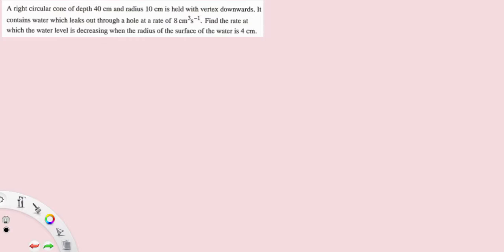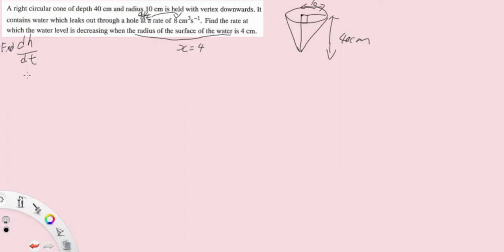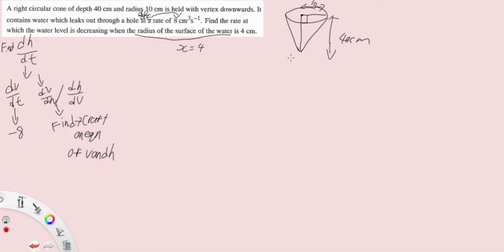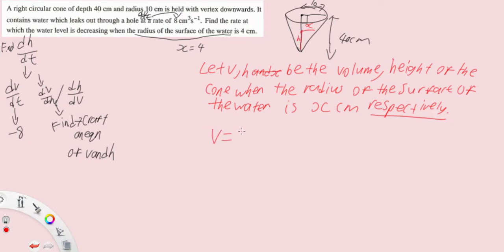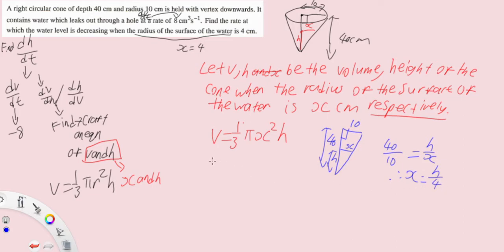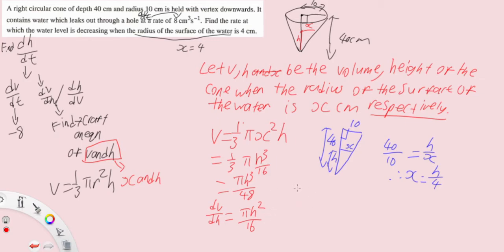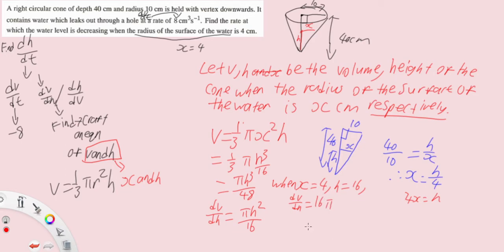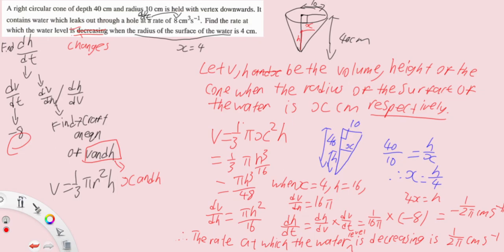Applications of Differentiation: Rate of Change Example 1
Hai~ :3
The first example of Rate of Change involving similar triangles and volume of cone. Question extracted from Anglican High School 2019 AMath paper 1.

Applicable to A Math, H1/H2 Math